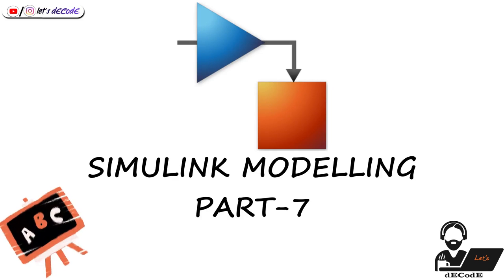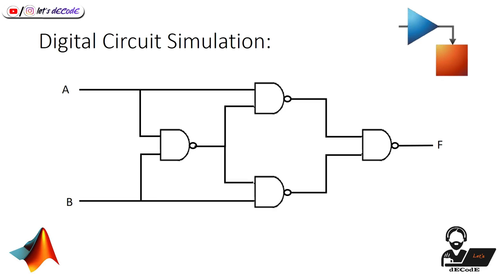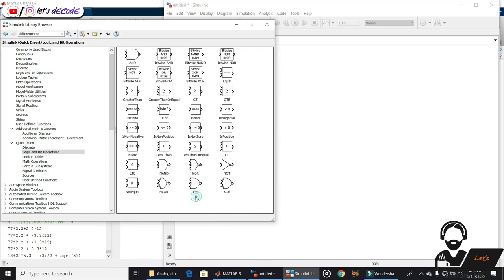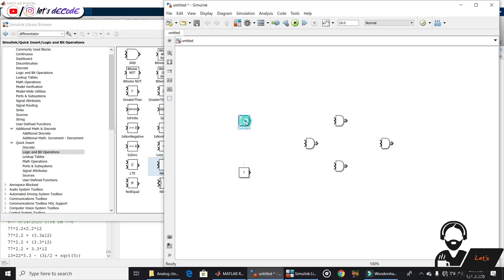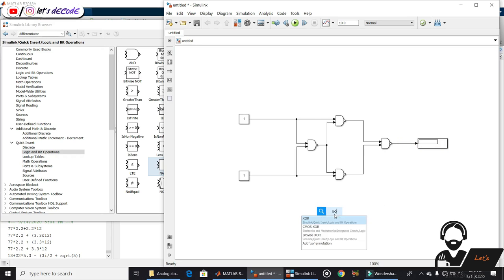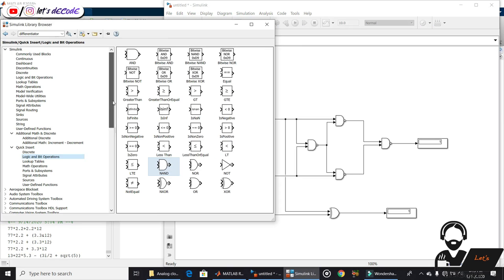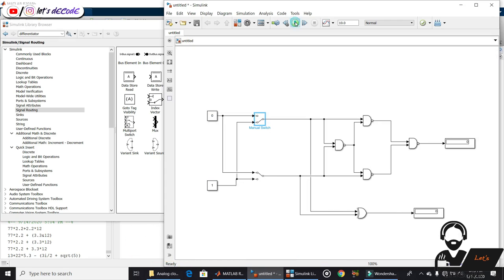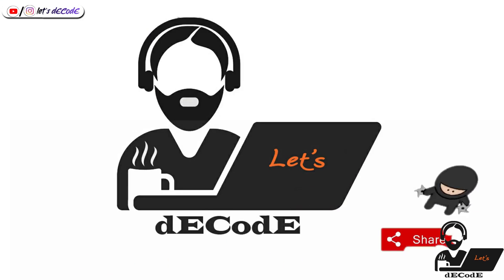Digital Circuits Modelling in SIMULINK || let's dECodE || Part-7 || SIMULINK basics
Simulink, an add-on product to MATLAB, provides an interactive, graphical, environment for modelling, simulating, and analyzing of dynamic systems. In this series of videos, we are going to know how to model using SIMULINK. If you still have any doubts regarding this, please try to comment.